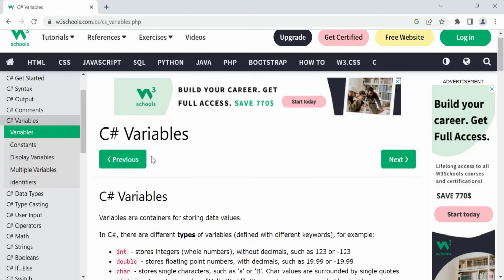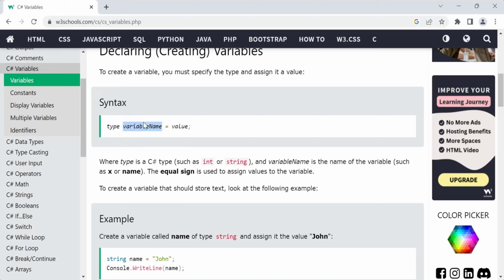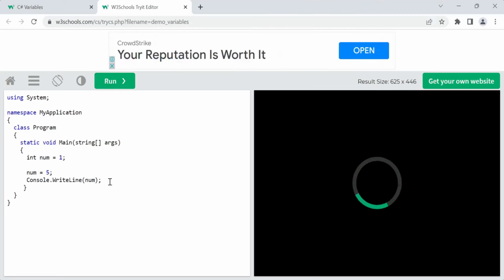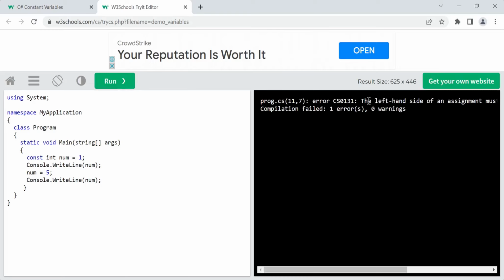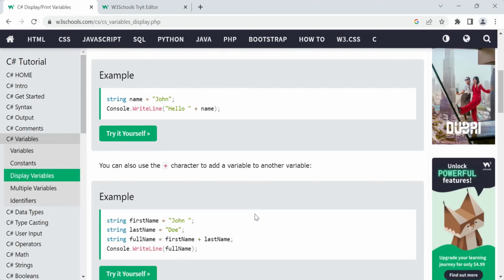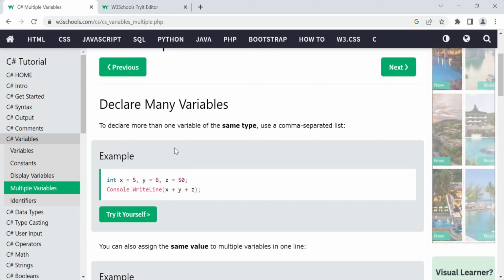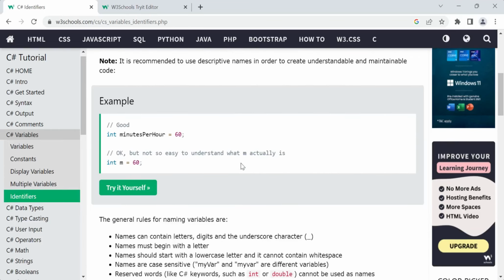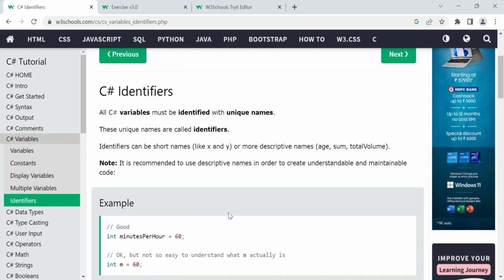C# Variables Explained | Declare and Use Variables in C# (Beginner)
Learn C# variables step by step for beginners.
This tutorial explains how to declare, assign, and use variables in C# programs.

In this lesson, you will learn:
• Using variables in programs